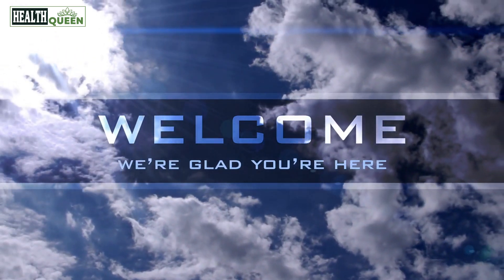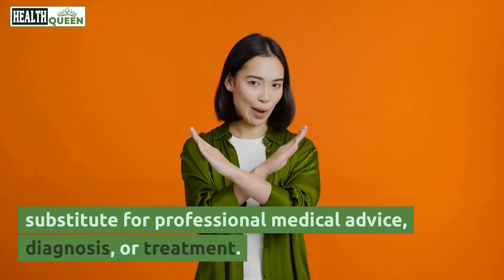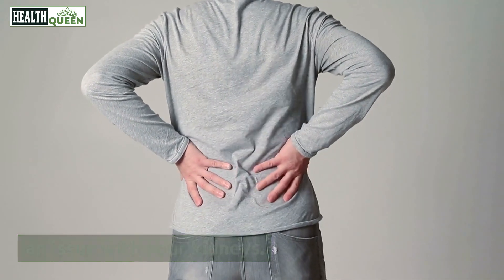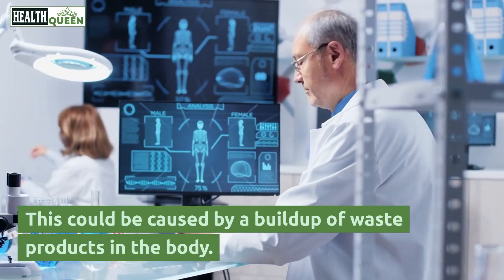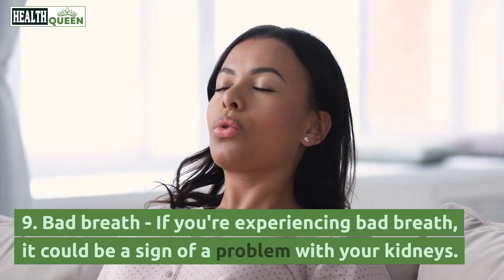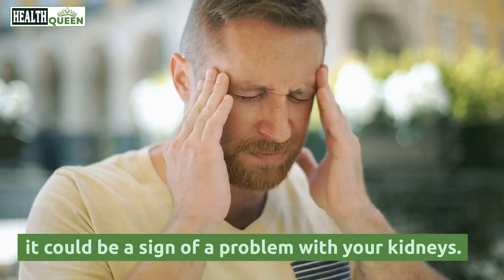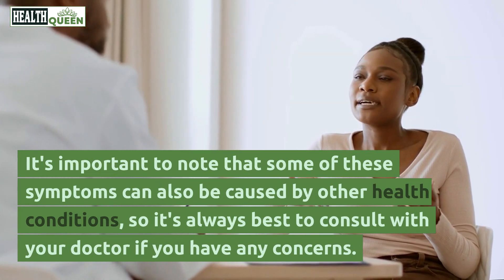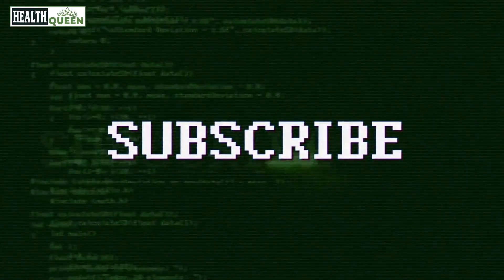15 Signs That Your Kidneys Need Help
👏 If you found this video helpful and informative, please consider supporting our channel by making a donation through PayPal. Your donation will help us to continue producing quality content and reaching more people. Thank you for your support!
☑️ Your kidneys are an important part of your body's filtering system, and they help remove waste and excess fluids from your body. But sometimes, your kidneys may not be functioning properly. In this video, we'll go over some common signs that your kidneys may need help and what you can do to support your kidney health.
✍️In a nutshell:

☑️ Frequent urination - If you find yourself needing to go to the bathroom more frequently than usual, it could be a sign that your kidneys are not working properly. This could be a sign of a urinary tract infection or an issue with your kidneys.
☑️ Pain or discomfort in the lower back or side - Your kidneys are located in the lower back, so pain or discomfort in this area could be a sign of an issue with your kidneys.
☑️ Dark colored urine - If you notice that your urine is a darker color than usual, it could be a sign of dehydration or a problem with your kidneys.
☑️ Swelling in the legs or feet - If you notice that your legs or feet are swelling, it could be a sign of a problem with your kidneys. This could be caused by a buildup of fluids in the body.
☑️ Fatigue or weakness - If you're feeling more tired or weaker than usual, it could be a sign that your kidneys are not working properly. This could be caused by a buildup of waste products in the body.
☑️ Foamy or bubbly urine - If you notice that your urine is foamy or bubbly, it could be a sign of protein in the urine, which is a common sign of kidney disease.
☑️ Skin rashes or itching - If you're experiencing skin rashes or itching, it could be a sign of a problem with your kidneys.
☑️ Nausea or vomiting - If you're experiencing nausea or vomiting, it could be a sign of a problem with your kidneys. This could be caused by a buildup of waste products in the body.
☑️ Bad breath - If you're experiencing bad breath, it could be a sign of a problem with your kidneys. This could be caused by a buildup of waste products in the body.
☑️ Trouble sleeping - If you're having trouble sleeping, it could be a sign of a problem with your kidneys. This could be caused by a buildup of waste products in the body.
☑️ Loss of appetite - If you're experiencing a loss of appetite, it could be a sign of a problem with your kidneys. This could be caused by a buildup of waste products in the body.
☑️ Muscle cramps - If you're experiencing muscle cramps, it could be a sign of a problem with your kidneys. This could be caused by a buildup of waste products in the body.
☑️ Headaches - If you're experiencing headaches, it could be a sign of a problem with your kidneys. This could be caused by a buildup of waste products in the body.
☑️ Metallic taste in mouth - If you're experiencing a metallic taste in your mouth, it could be a sign of a problem with your kidneys. This could be caused by a buildup of waste products in the body.
☑️ High blood pressure - High blood pressure is a common sign of kidney disease and can be caused by a buildup of waste products in the blood, which puts extra strain on the kidneys and the cardiovascular system.
💥 CREDIT :
If you think you may have a medical emergency call 911 immediately. "Health Queen" does not endorse or recommend any specific tests, physicians, products, procedures, opinions, or other information that may be mentioned in our videos. Relying on any information that is provided by "Health Queen", its employees, or others appearing in the content is solely at your own risk.